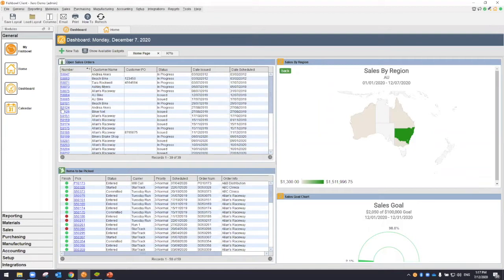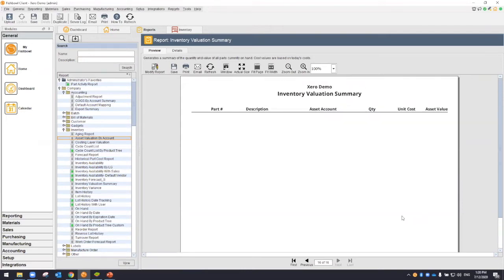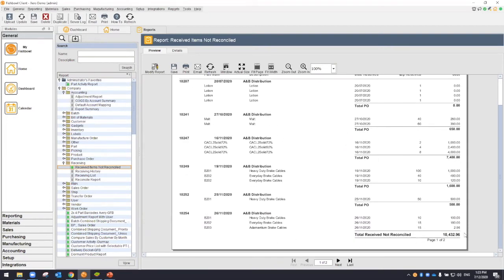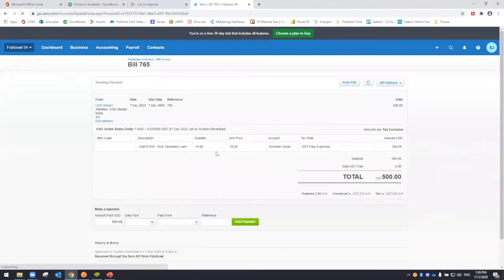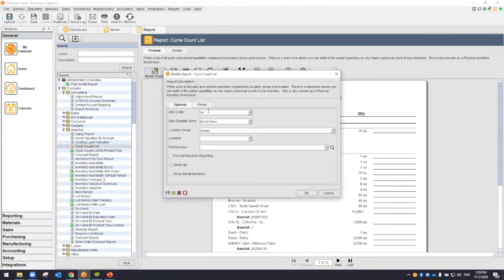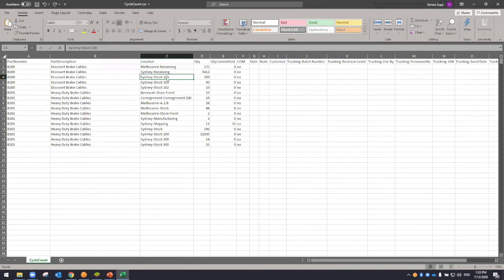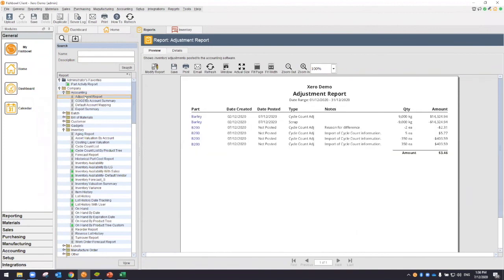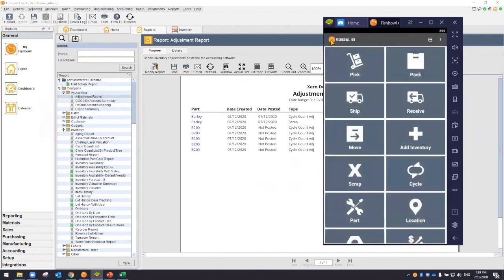Masterclass Session #1 - Recap - "Prepare your business for success in 2021"